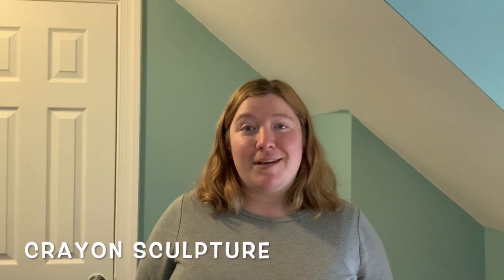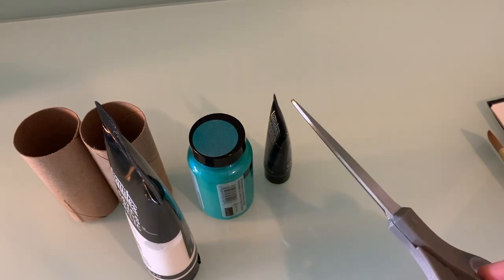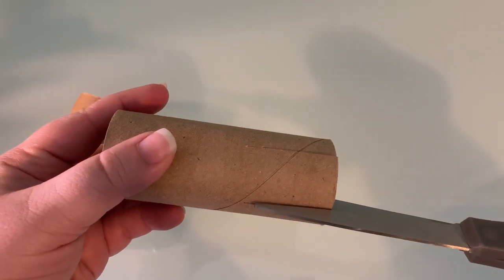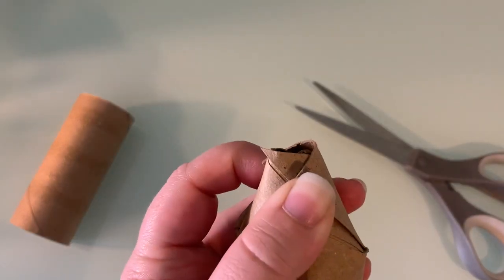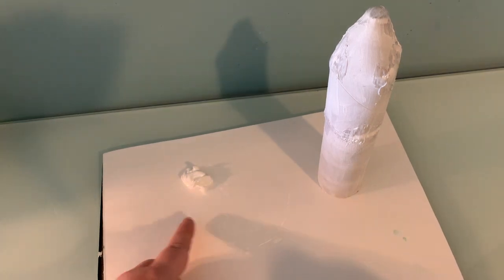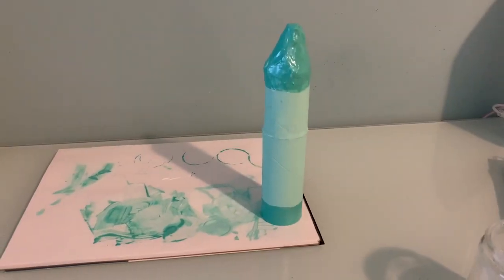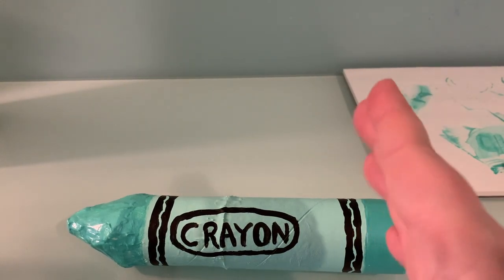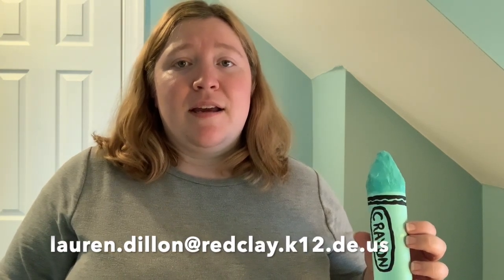Art at home #10: how to make a crayon sculpture!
Learn how to make a crayon sculpture using cardboard tubes and paint!